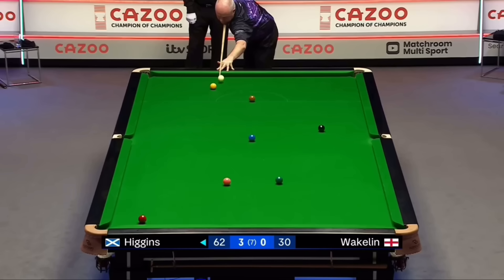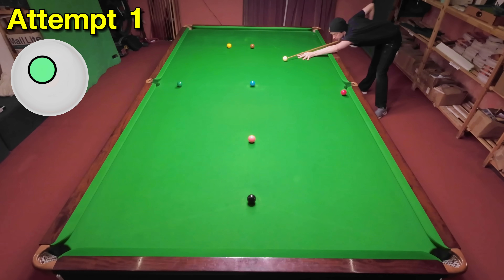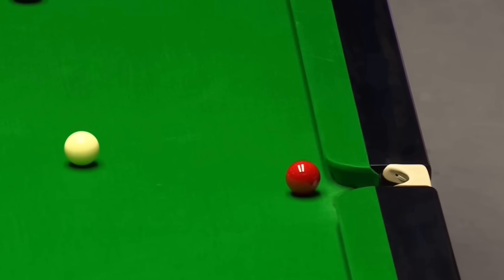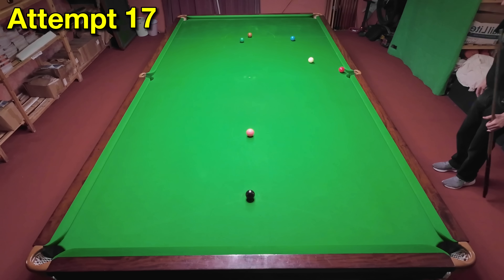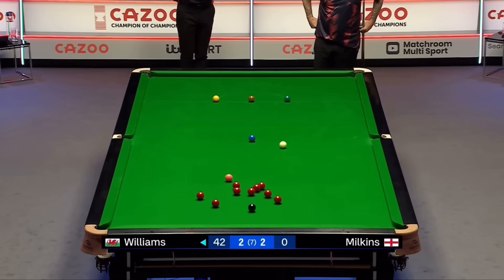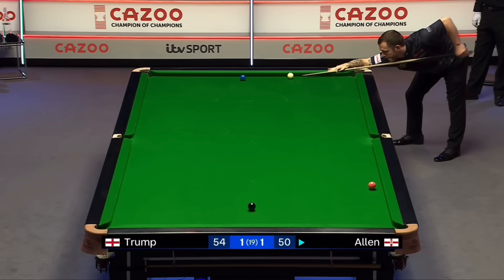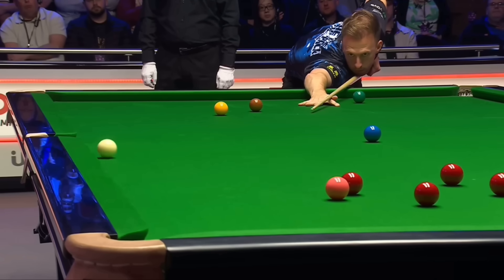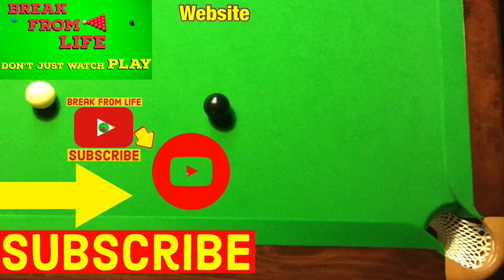Snooker Best Shots Champion Of Champions 2023 Recreated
Snooker Best Shots Champion of Champions 2023 Recreated. ITV Hot Shots Snooker Hot Shots 2023 Best Snooker Shots as Break From Life Snooker Attempts to Recreate all of the best 18 shots as accurately as possible and in the fewest possible attempts.

00:00 Snooker Best Shots Champion Of Champions
0:29 John Higgins Shot A
1:09 Mark Allen Shot B
1:44 Shaun Murphy Shot C
2:20 Judd Trump Shot D
3:18 Judd Trump Shot E
3:45 Judd Trump Shot F
4:23 Judd Trump Shot G
6:31 Mark Williams Shot H
7:28 Jimmy White Shot I
8:01 Judd Trump Shot J
8:34 Mark Williams Shot K
9:05 John Higgins Shot L
9:50 Judd trump Shot M
10:18 Gary Wilson Shot N
11:10 Mark Allen Shot O
11:42 Jimmy White Shot P
12:11 Ding Junhui Shot Q
12:59 Judd Trump Shot R